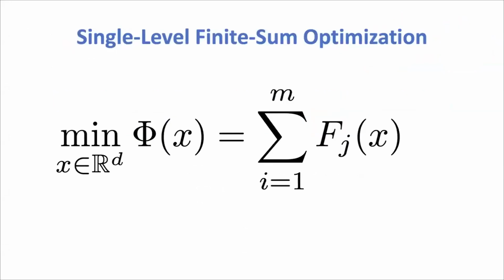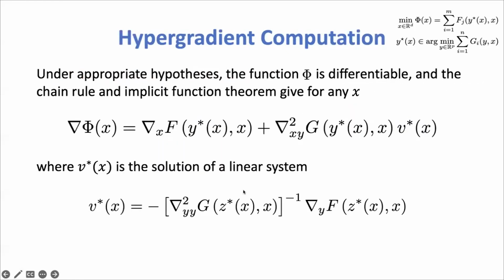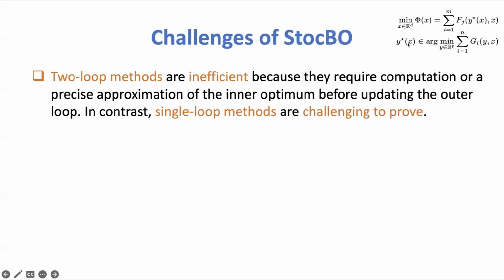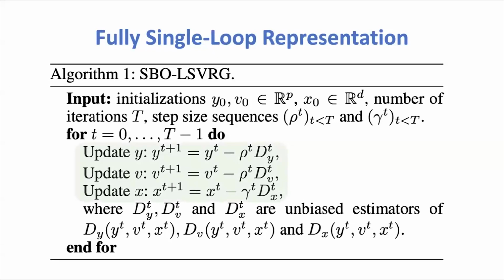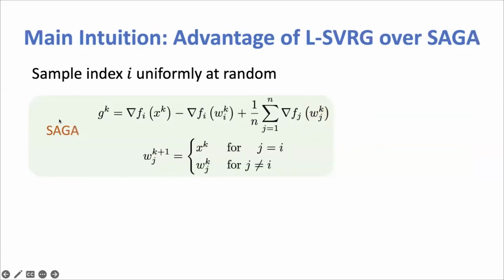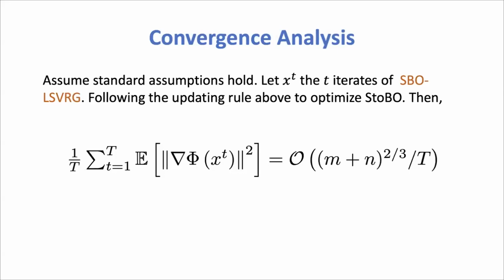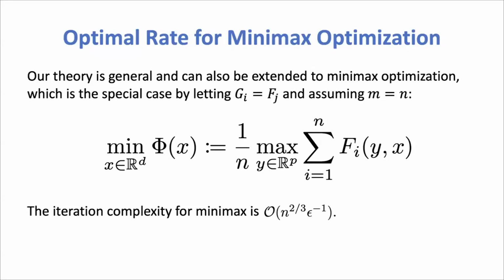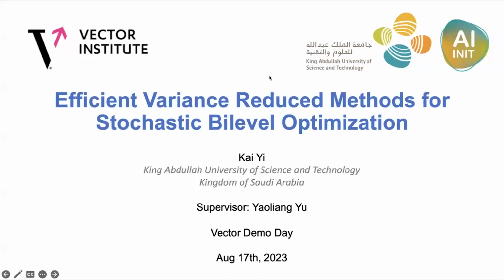Optimal Variance Reduced Methods for Stochastic Bilevel Optimization - Vector Intern Talks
Kai's talk explores the optimal and efficient variance-reduced methods for stochastic bilevel optimization. He proposed a novel method SBO-LSVRG which achieved the optimal complexity without introducing large-scale local variables like SABA. He also proved the proposed method is also optimal for downstream problems including finite-sum optimization and minimax optimization.